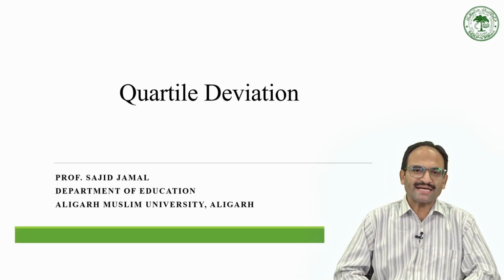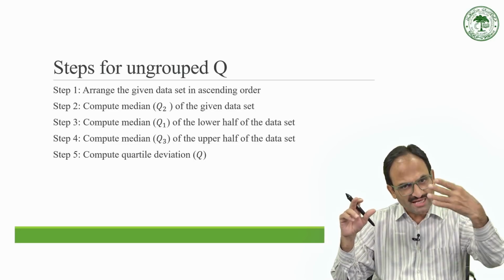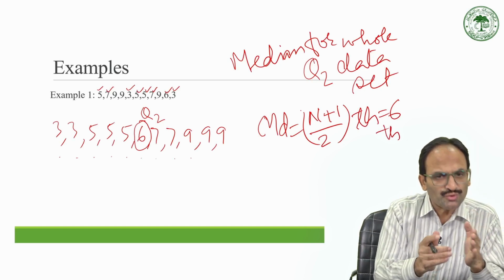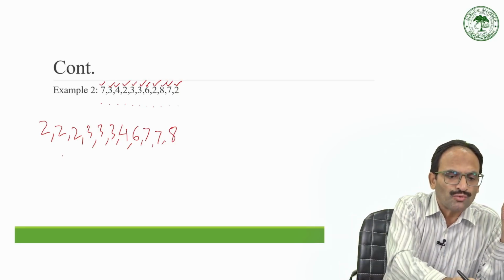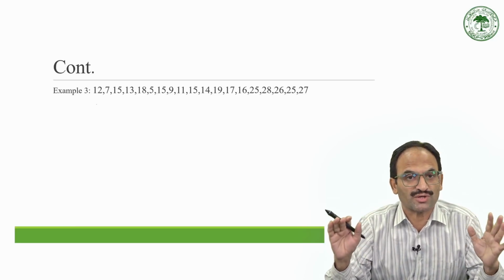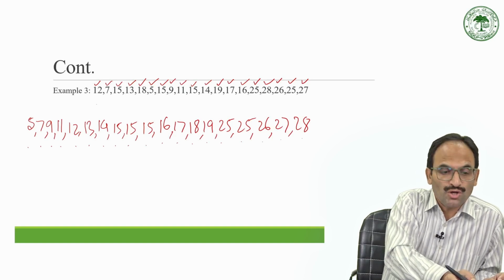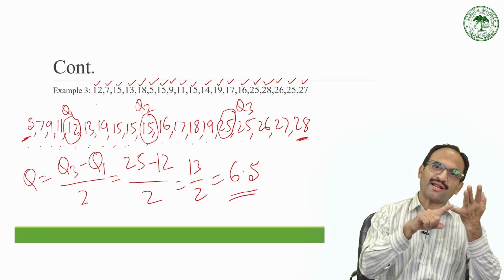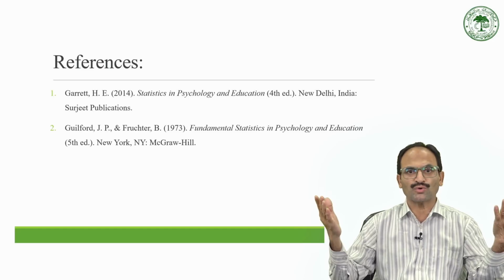Lecture 23 - Quartile Deviation